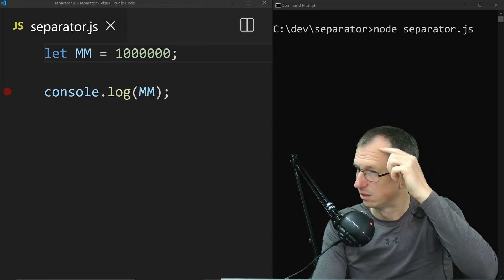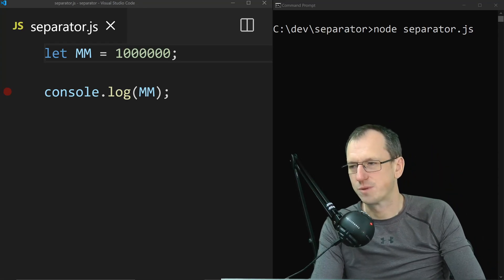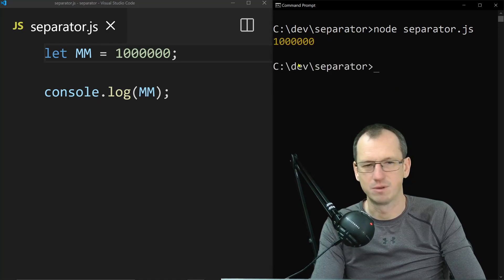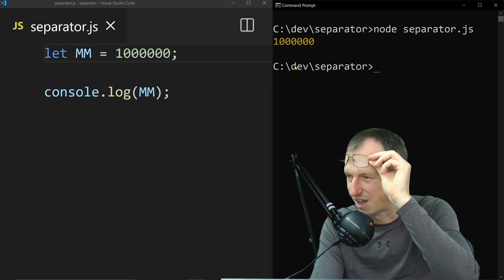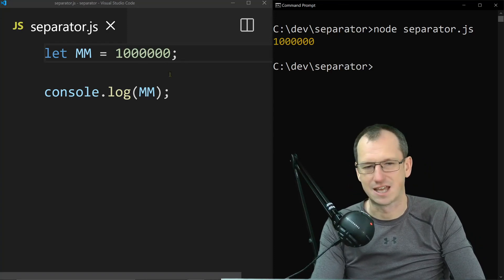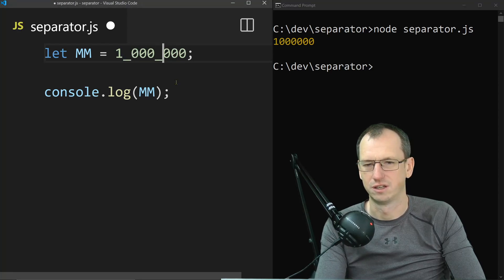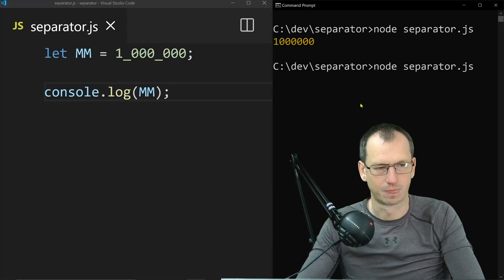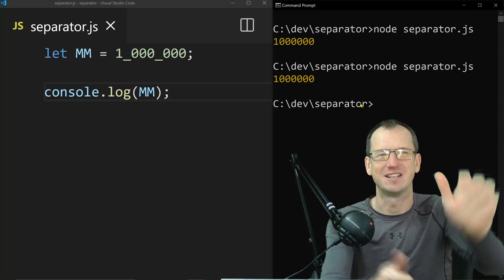Javascript Number Separators!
For all you out there struggling with reading large numbers in Javascript code - this is a life saver. We can now add underscore  (_) within numbers as a separator and it will still parse successfully. This makes it way easier to see the number of digits in a large number for those of us with fading eyesight!